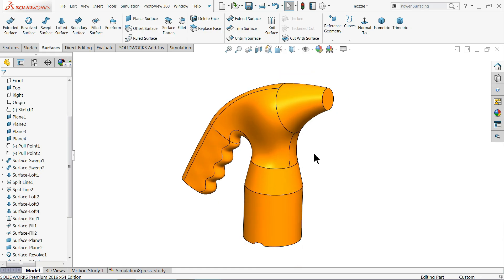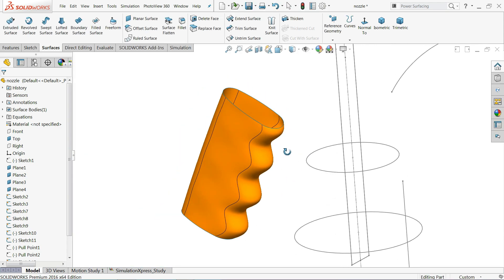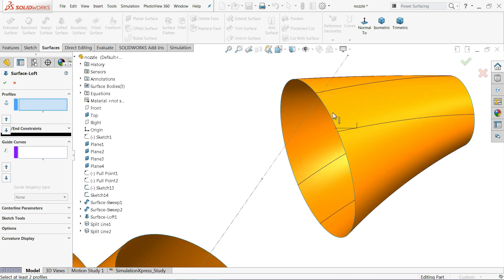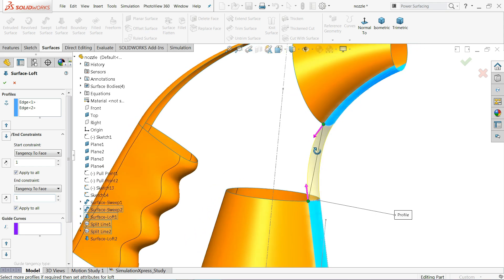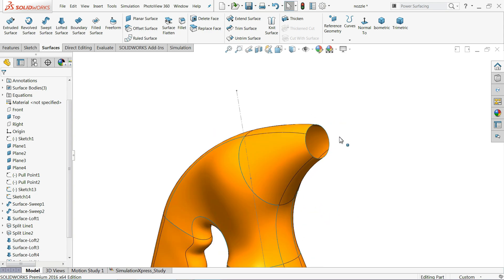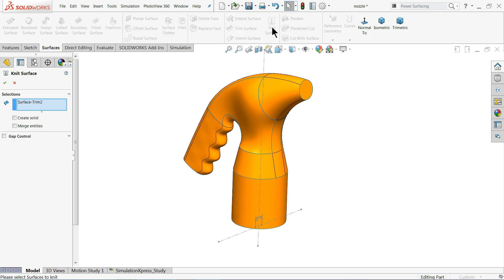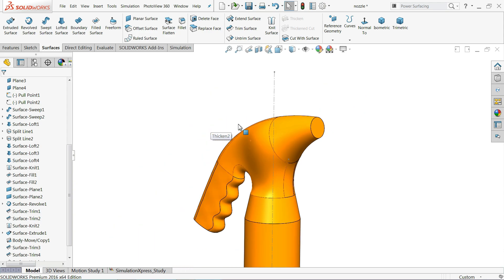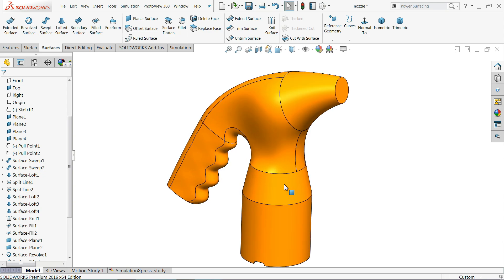SolidWorks Advanced Surface Tutorial-Nozzle modelling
We will Learn below Advanced Surface Features in Solidworks.
1.SWEPT SURFACE
2.LOFTED SURFACE
3.SPLIT LINE
4.PLANES
5.KNIT SURFACE
6.FILLED SURFACE
7.PLANAR SURFACE
8.REVOLVED SURFACE
9.TRIM SURFACE
10.EXTRUDED SURFACE
11.UNTRIM SURFACE
12.THICKEN
13.BODY-MOVE/COPY